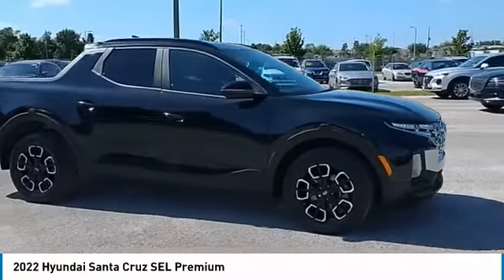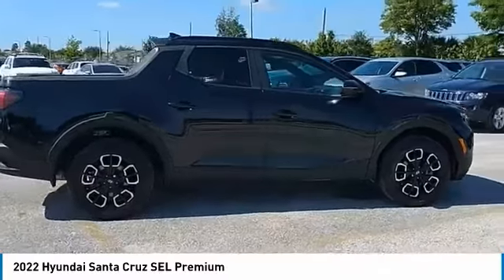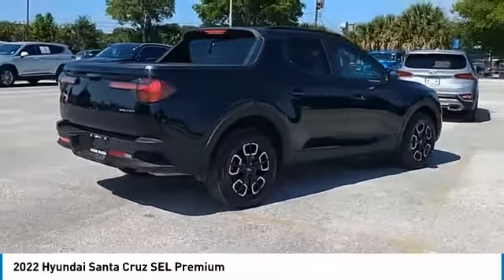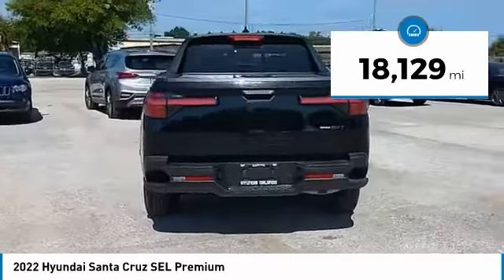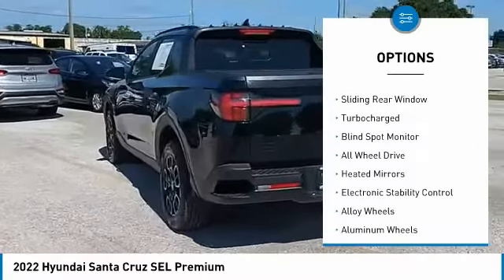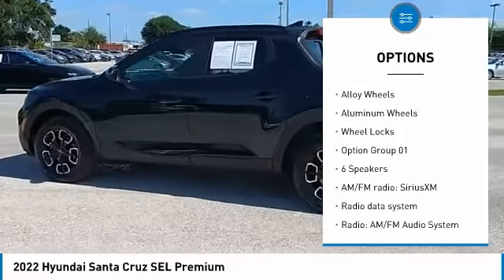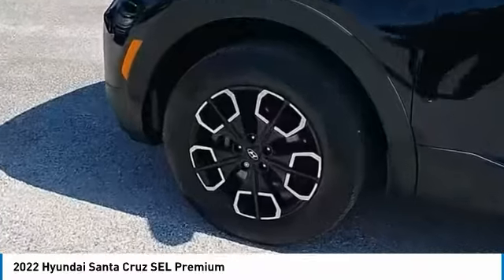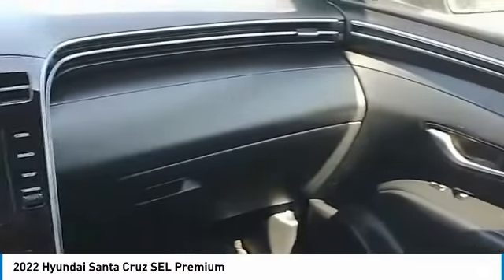2022 Hyundai Santa Cruz PNH001635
2022 Hyundai Santa Cruz SEL Premium